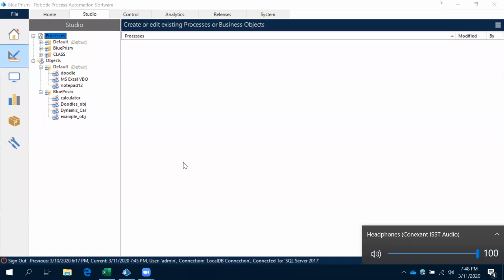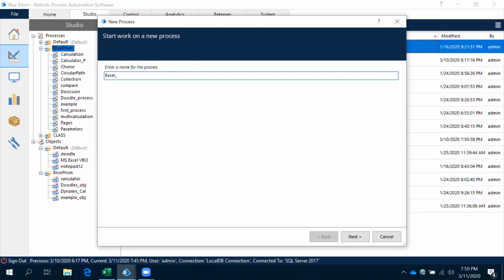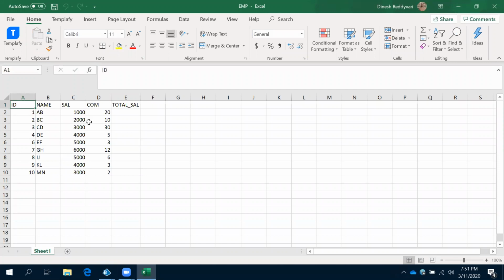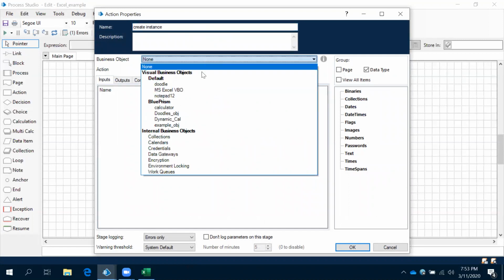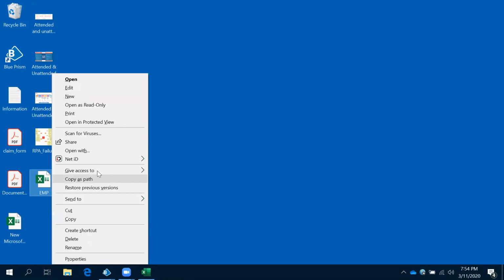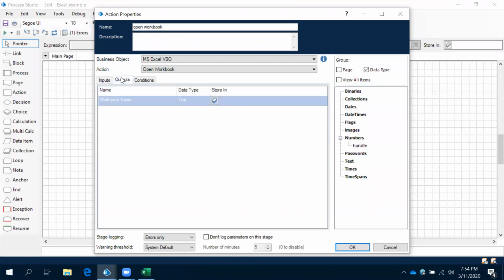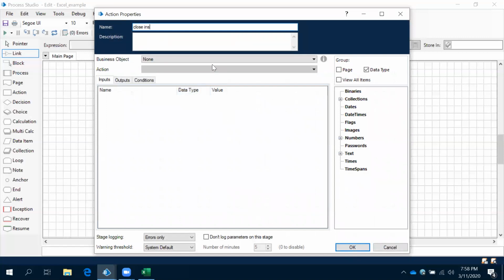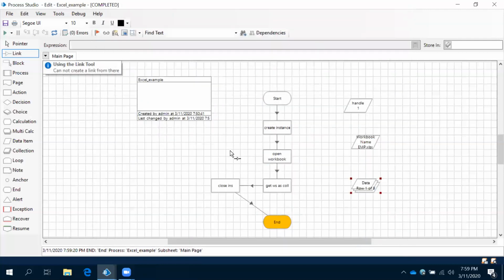Blueprism | MS Excel VBO Example